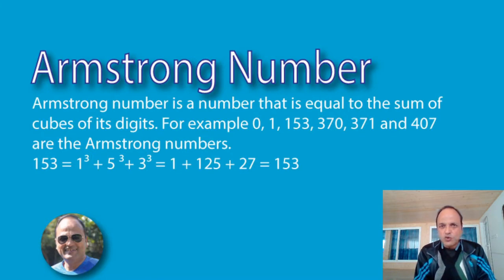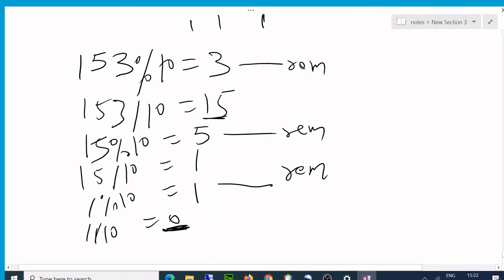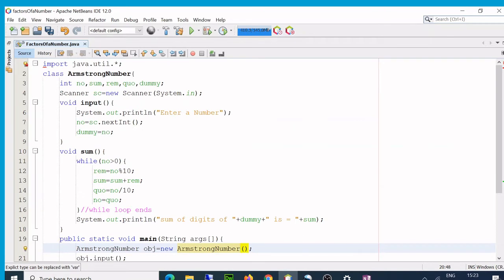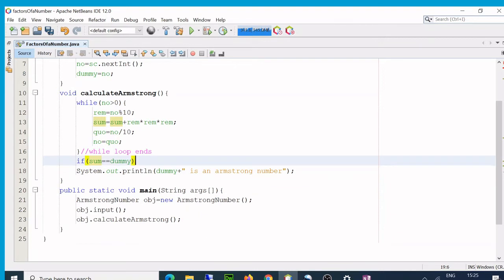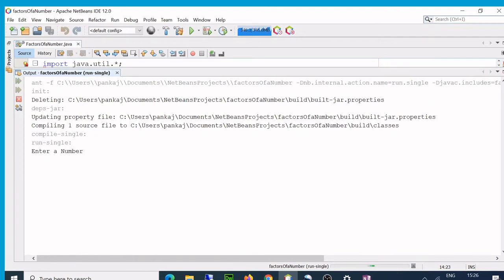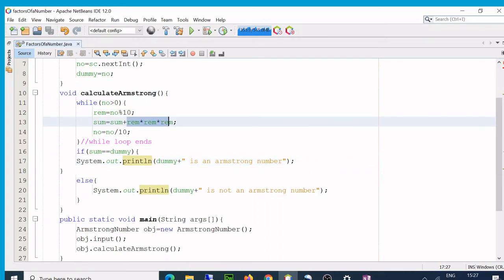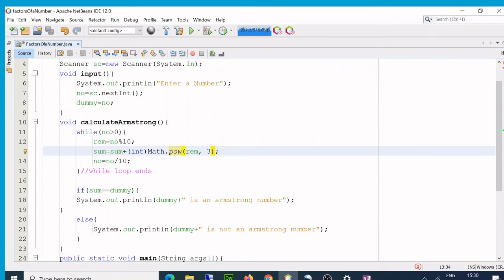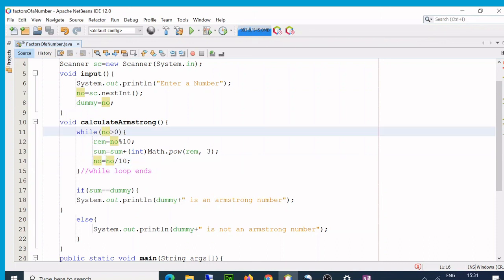armstrong number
A number whose sum of cubes of its digits is equal to the number. Please do watch and enjoy.